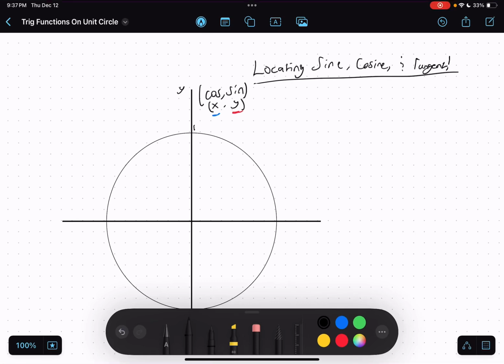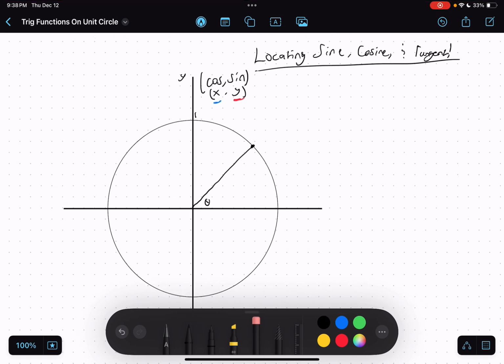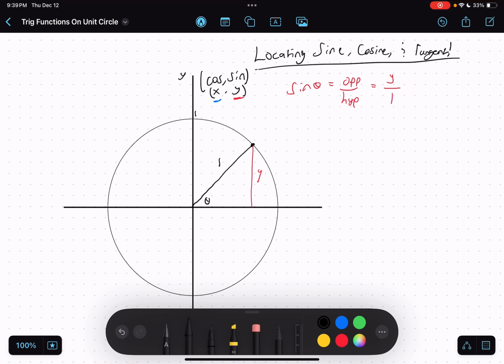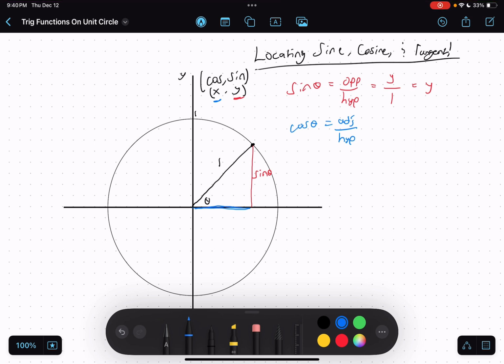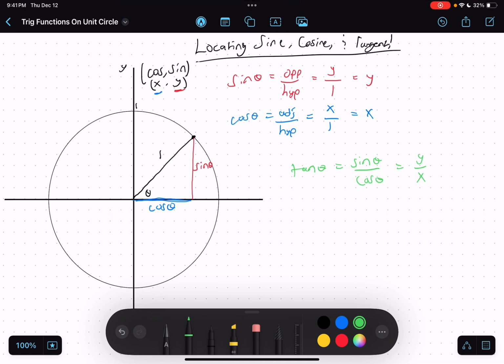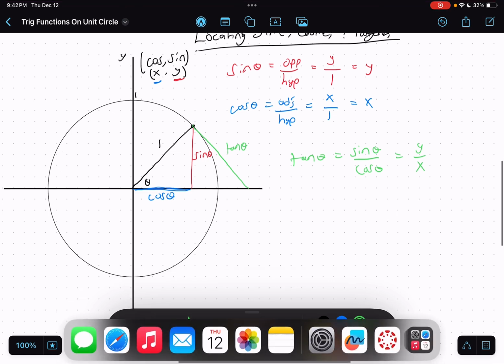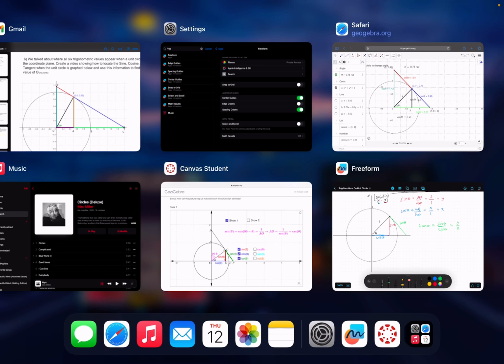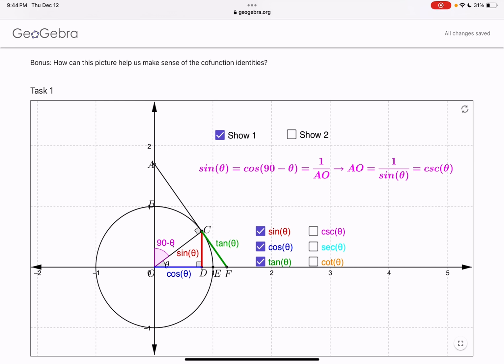December 12, 2024